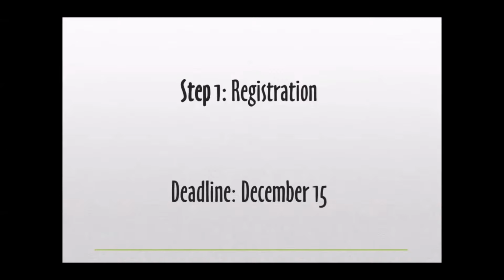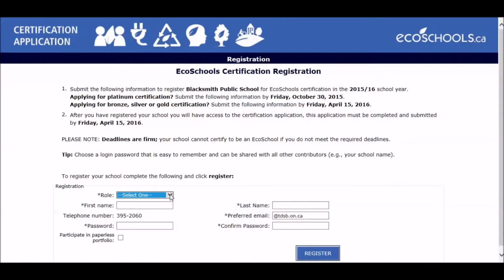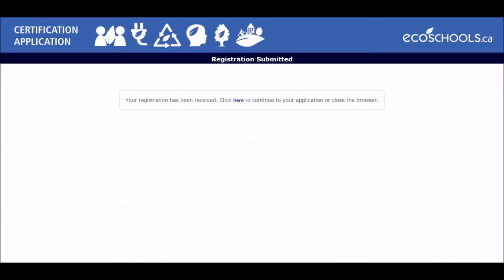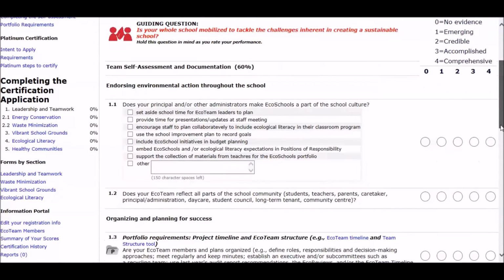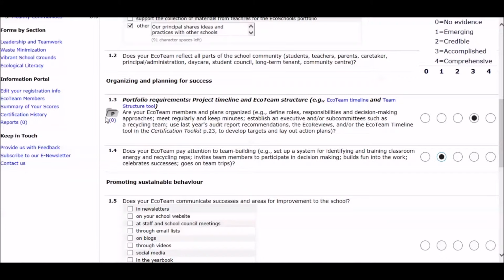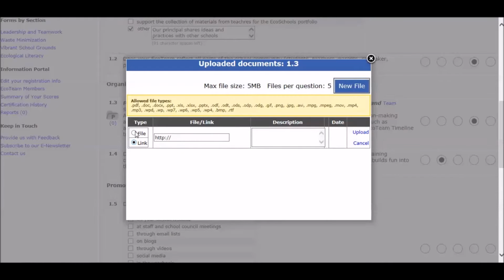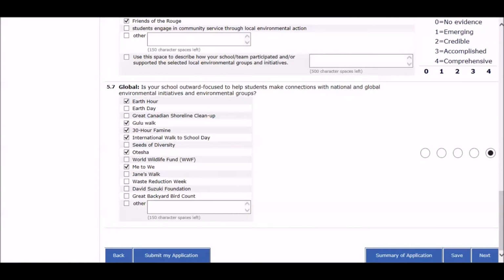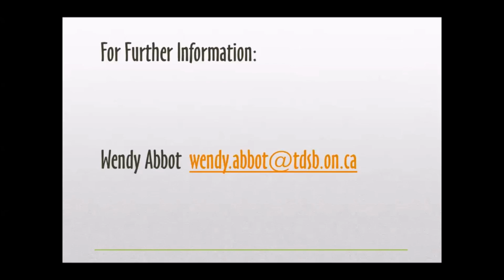EcoSchools Online Application How-to: Gold, Silver, Bronze Certification